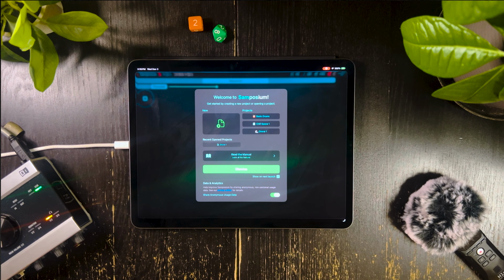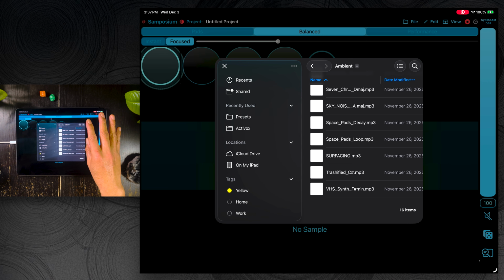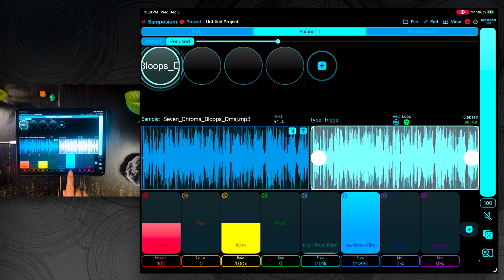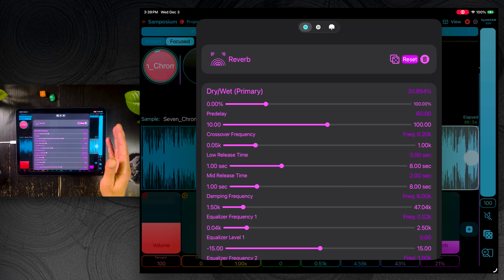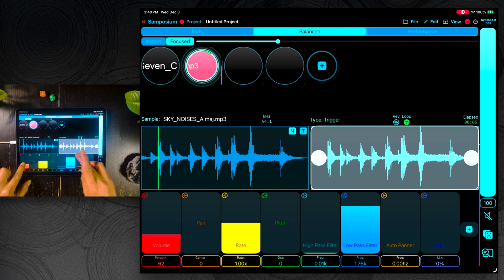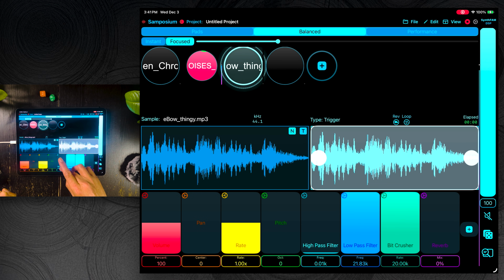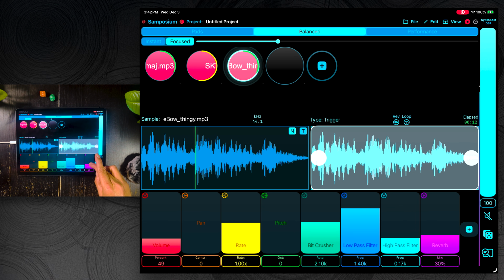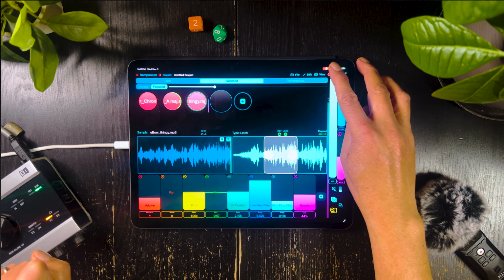Introducing Samposium: Performance Sampler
Learn the basics of Samposium, a brand new performance sampler app for iPad and iPhone.
👉 Download Samposium from the App Store now and start your musical journey today!

Samposium’s intuitive design allows you to bend and sculpt samples using multi-touch gestures in real-time.

Come join the development conversation in the SynthFam Discord

QUESTIONS - if you have more questions drop it in the comments!

Timecodes:
0:00 Intro
0:20 Sample Pad Creation
0:34 Add in Views
1:21 Resize Waveform
1:48 Changing Default Effects
2:02 Add More Effects
2:40 Change Secondary Effect Parameters
3:25 Randomizing Secondary Effect Parameters
4:22 Loop a Sample
5:20 Change Effects Order
6:29 Show Extended Primary Output
6:55 Reversing a Sample

About
This video covers the basic functionality of Samposium so that users can jump right into creating and shaping sounds immediately. We go over how to create sample pads, how to load samples onto those sample pads, how to use the interactive waveforms to edit things like a sample’s starting position, and how to play with and add more effects to the samples. Lastly, we go over Samposium’s primary output which includes global low-pass filter and global reverb.